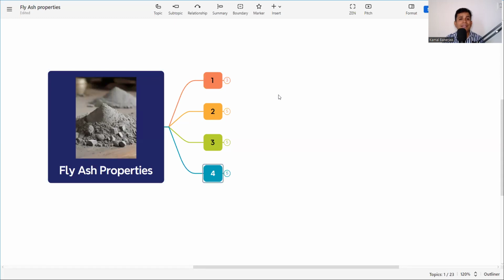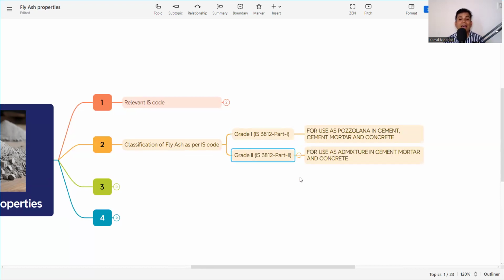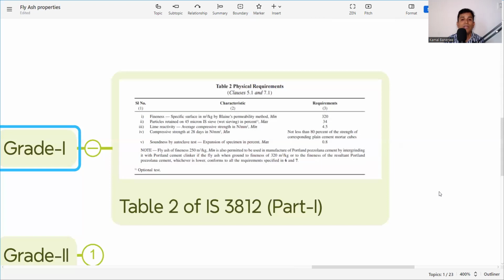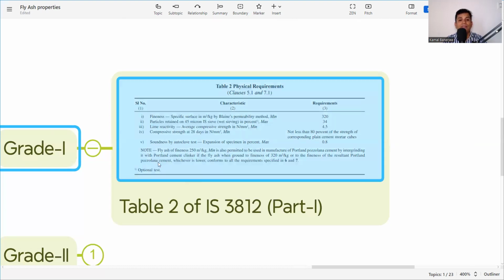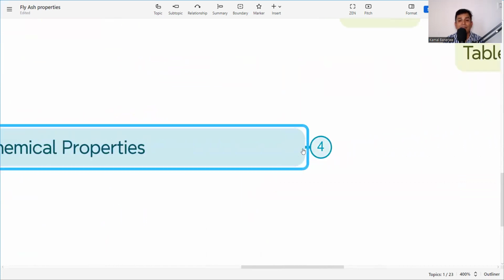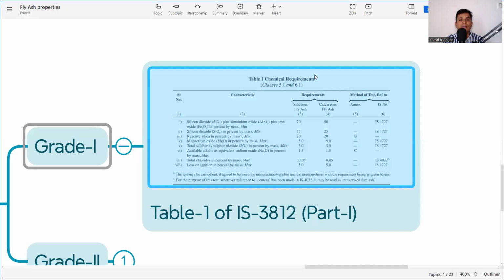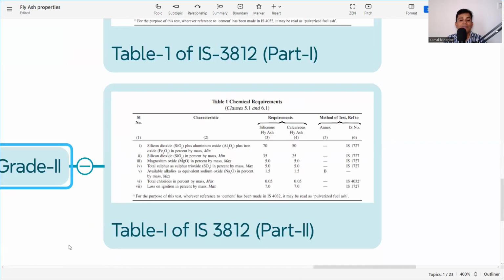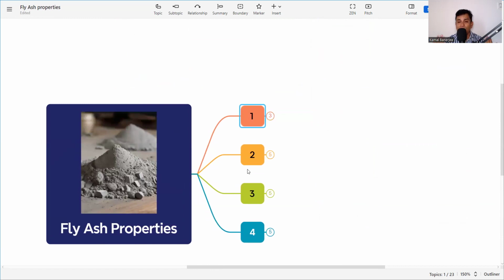Exploring Different Grades of Fly Ash Based on Physical and Chemical Properties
Time stamps: -
00:00 Introduction
00:57 Relevant IS codes.
01:38 Grades of fly ash.
02:54 Physical properties of grade-I fly ash
06:18 Physical properties of grade-II fly ash
07:26 Chemical properties of grade-I fly ash
10:36 Chemical properties of grade-II fly ash

In this detailed video, we dive into the various grades of fly ash, examining their physical and chemical properties and their applications in construction. Whether you're a construction professional, an environmental scientist, or someone interested in sustainable building materials, this video provides valuable insights into how different grades of fly ash can enhance construction projects.

🌍 Understanding Fly Ash:
Begin your journey by understanding what fly ash is and how it is produced. Fly ash, a byproduct of coal combustion in power plants, is widely used in construction due to its beneficial properties. We'll discuss its formation, types, and the significance of its physical and chemical characteristics.

💡 Different Grades of Fly Ash:
Explore the different grades of fly ash and their classification based on physical and chemical properties. We'll break down the main categories—Class F and Class C—highlighting the differences in their composition, sources, and suitability for various construction applications.

🔬 Physical Properties:
Delve into the physical properties of fly ash, including particle size distribution, specific gravity, and fineness. Understand how these properties influence the performance of fly ash in concrete mixtures, affecting aspects such as workability, setting time, and strength development.

🏗️ Chemical Properties:
Examine the chemical composition of fly ash, focusing on key elements like silica, alumina, iron oxide, calcium oxide, and sulfur trioxide. We'll discuss how these chemical properties impact the reactivity of fly ash, its pozzolanic behavior, and its role in enhancing the durability and sustainability of concrete structures.

🌟 Applications in Construction:
Discover how different grades of fly ash are used in construction. From high-strength concrete and precast elements to road construction and soil stabilization, we'll showcase various applications where specific grades of fly ash offer significant advantages, contributing to the quality and sustainability of construction projects.

♻️ Environmental and Economic Benefits:
Learn about the environmental and economic benefits of using fly ash in construction. By incorporating fly ash, builders can reduce the carbon footprint of concrete, divert waste from landfills, and achieve cost savings, all while maintaining or enhancing the performance of their structures.

🛠️ Standards and Quality Control:
Explore the standards and quality control measures for fly ash used in construction. We'll discuss the guidelines set by ASTM, IS codes, and other regulatory bodies to ensure the consistency, reliability, and safety of fly ash in various construction applications.

Join us as we unravel the complexities of fly ash grades and their implications for construction. Gain the knowledge and tools to select the appropriate grade of fly ash for your projects, ensuring optimal performance and sustainability.